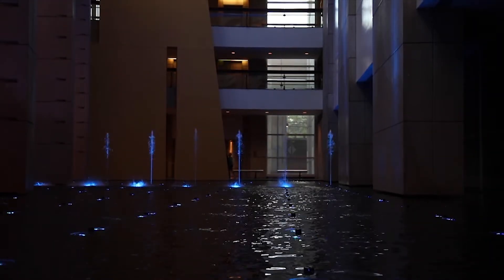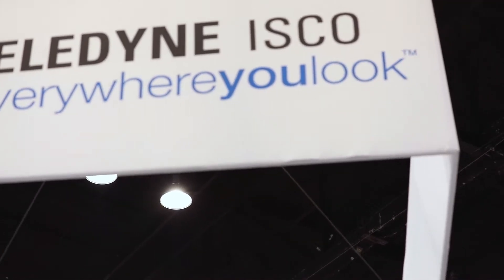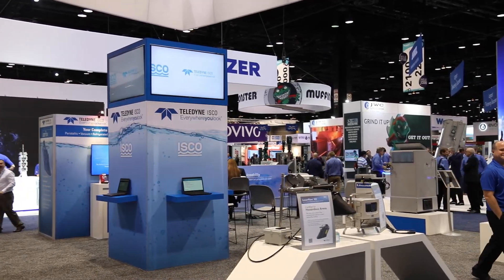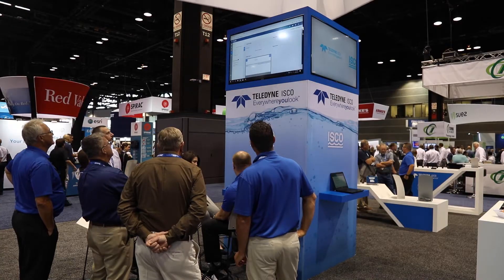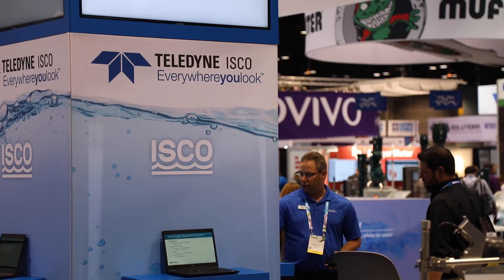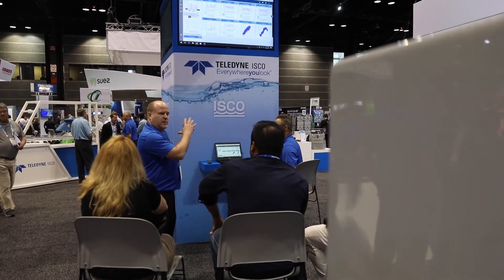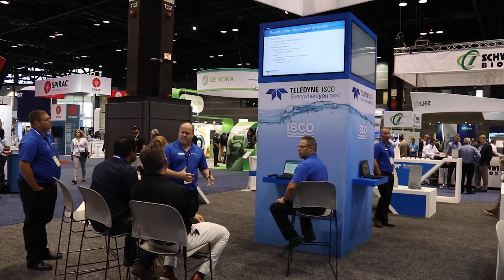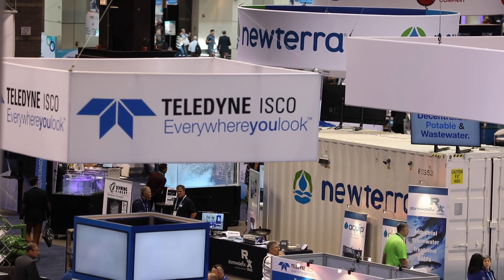Teledyne ISCO at WEFTEC 2019 | Day One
Day one of WEFTEC 2019 is in the books! Teledyne ISCO returns once again with their industry leading products and a fresh, new release, Flowlink Cipher.

Come to booth 2312 to learn more about Flowlink Cipher and the LaserFlow!